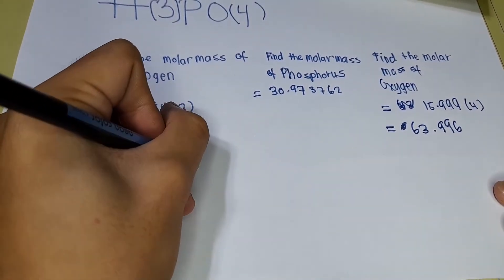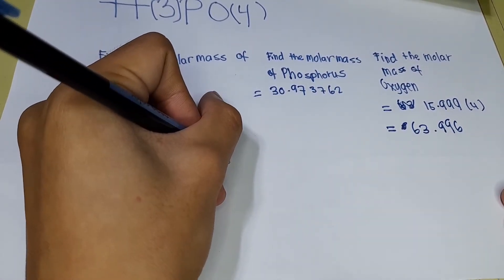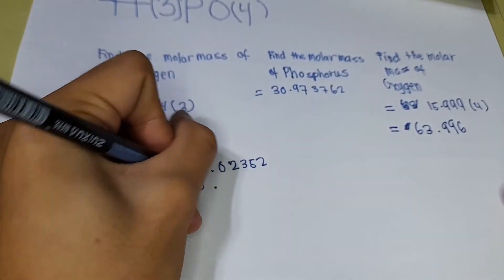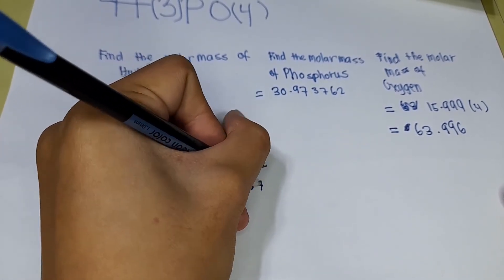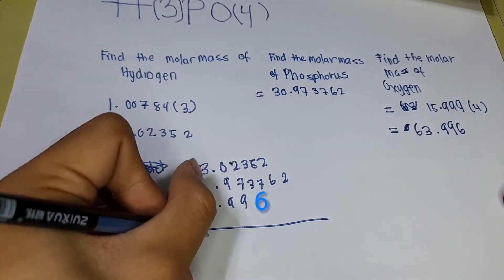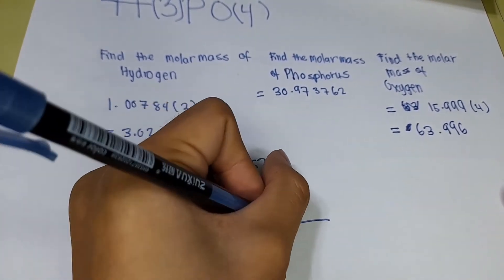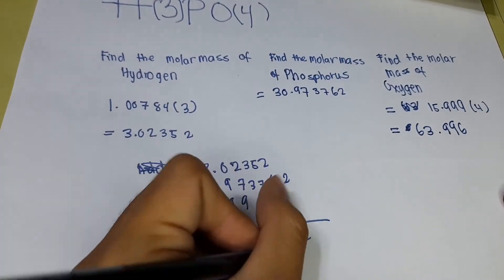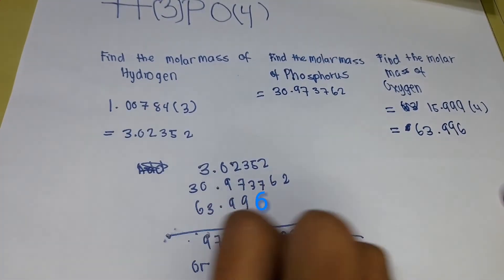How to solve the molar mass of Phophoric Acid (H3PO4)| Science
ctto: of the owner of the music